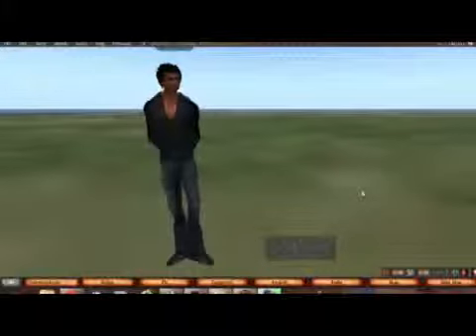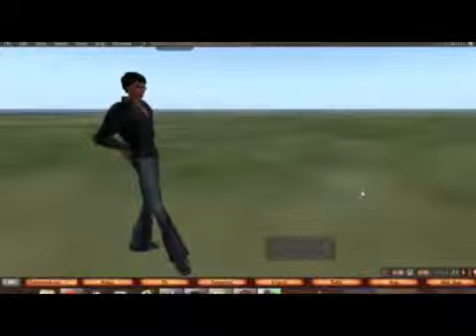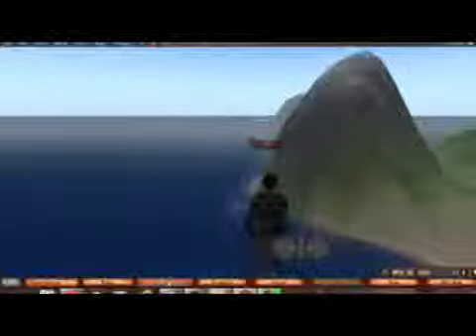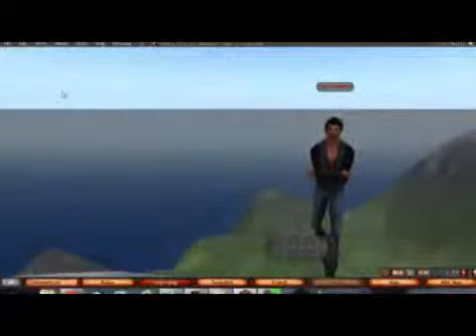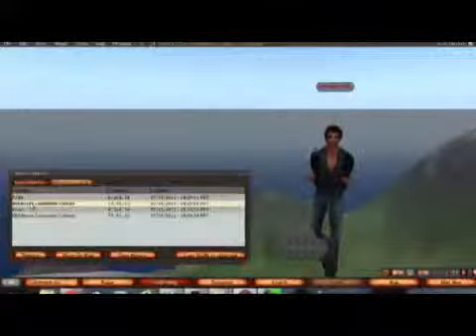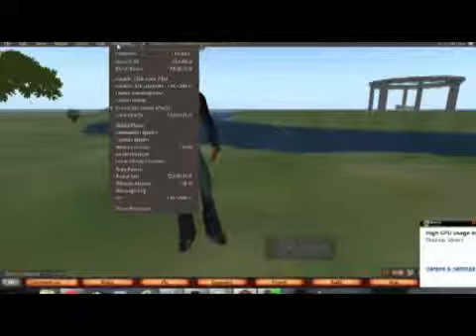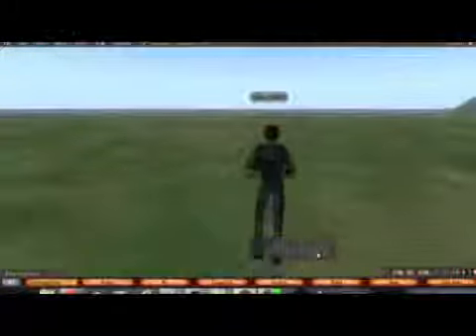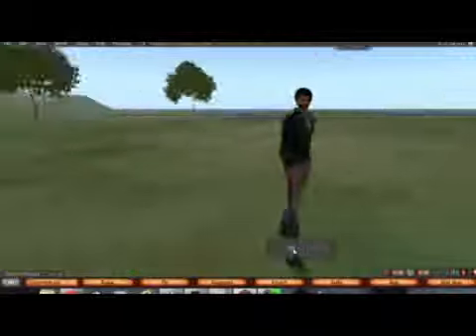Second Life teleport tricks in 3rd party viewer.wmv Minecraft Server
Minecraft is really a sandbox indie online game actually developed by Swedish developer Markus "Level" Persson and later published and developed by Mojang. It had been

openly unveiled for that Personal computer on May possibly2009 and 17, as being a developmental alpha edition and,

right after progressive changes, was

printed like a total release edition on

October 18, 2011. A model for Android os was introduced a month before on October

7, as well as an iOS variation was launched on

On May possibly2012 and 9, the overall game was

introduced on Xbox 360 for an Xbox Reside

Arcade online game, co-developed by 4J Studios.

All versions of Minecraft acquire periodic updates.

The creative and creating areas of Minecraft let athletes to construct

buildings away from textured cubes in the 3D

procedurally produced entire world. Alternative activities within the activity include

research, event assets, creating, and battle.

minecraft,minecraft servers,planet minecraft,minecraft server,minecraft sp,download minecraft,minecraft online, minecraft games, minecraft for

classic,minecraft adventure maps,minecraft planet,youtube minecraft,texture pack minecraft,minecraft game,free minecraft,minecraft download

free,play minecraft,minecraft launcher,minecraft papercraft,minecraft commands,minecraft.com,minecraft.exe,minecraft cracked,minecraft

2d,play,minecraft for free,minecraft pictures,games like minecraft,minecraft pc,minecraft xbox,minecraft skin maker,minecraft skin

creator,download minecraft free,minecraft login,minecraft zombie,minecraft server hosting,free minecraft download,minecraft 2,minecraft

pokemon,minecraft survival island, for minecraft,free minecraft account,crafting minecraft,papercraft minecraft,minecraft

seed,best minecraft seeds,minecraft.jar,play minecraft free,minecraft free play,minecraft guide,minecraft hosting,how to

download,minecraft,minecraft book,minecraft world edit,minecraft free online,minecraft plugins,texture packs minecraft,minecraft bukkit,minecraft

reddit,minecraft hacks,minecraft server download,minecraft play,minecraft account